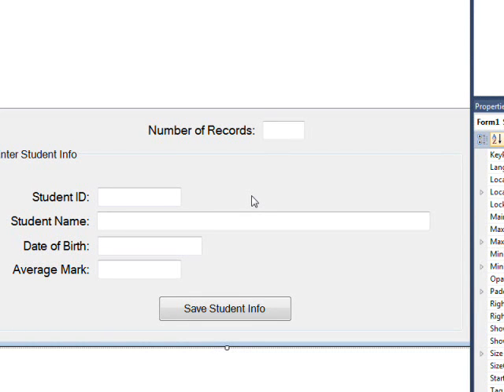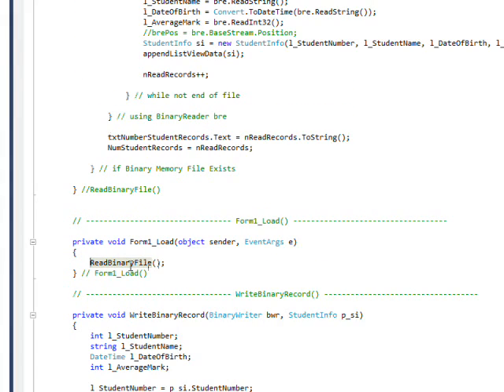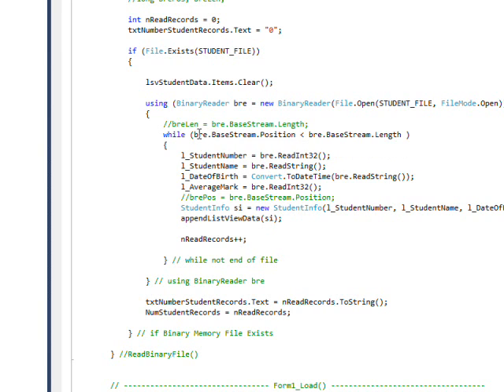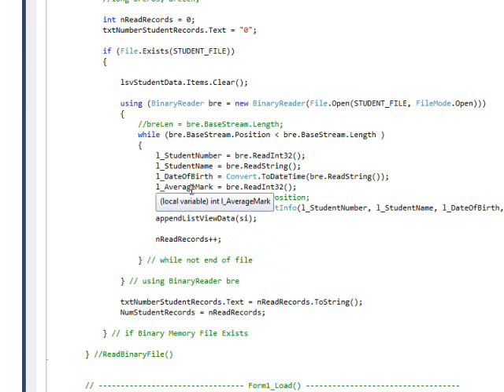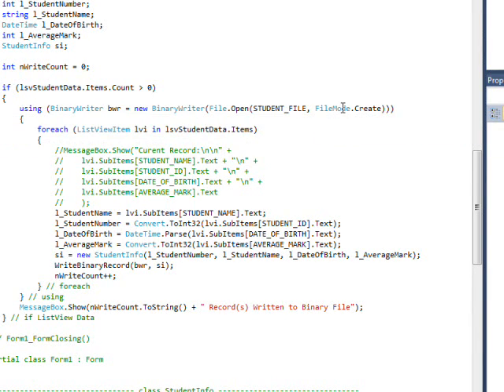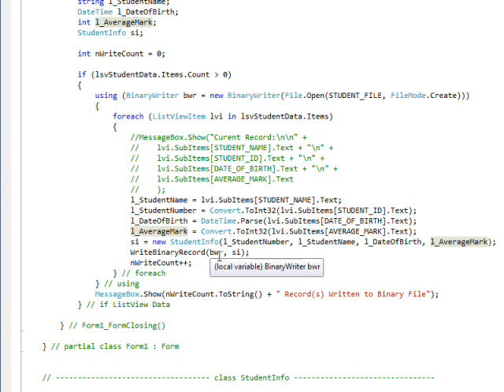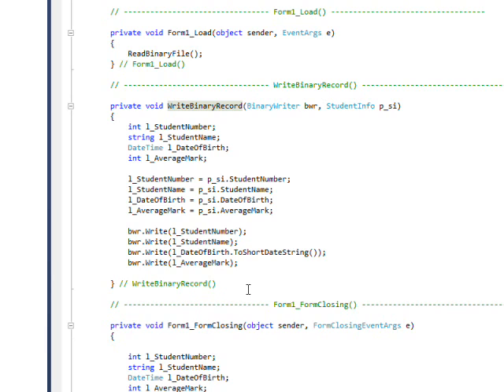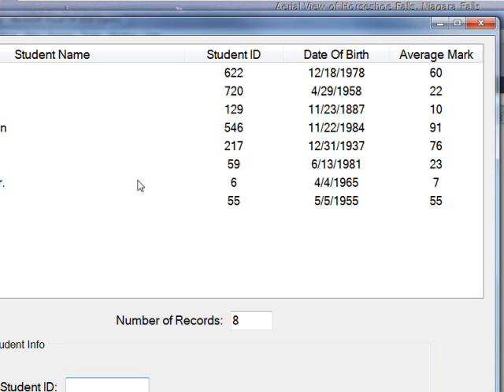C# Edge 275 Column Click Sorted ListView Part 4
has all my video tutorials usually with source code in an organized cyber-library. In this video we learn how to save and retrieve our listview data using Binary Read and Write.